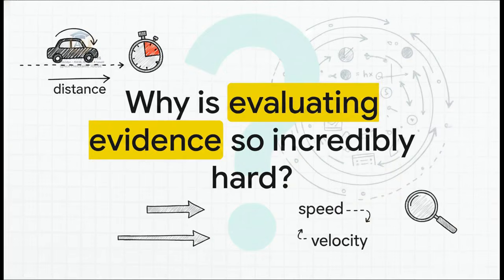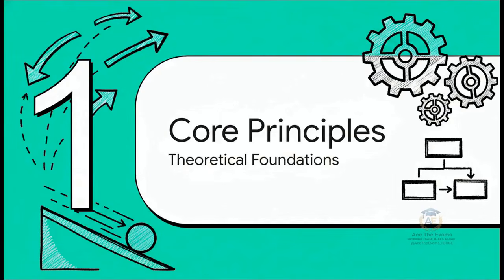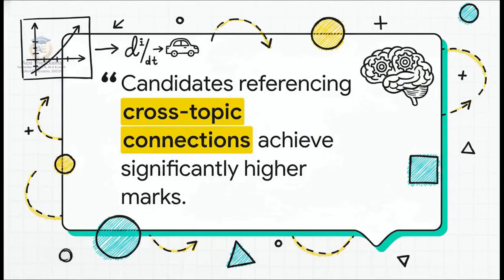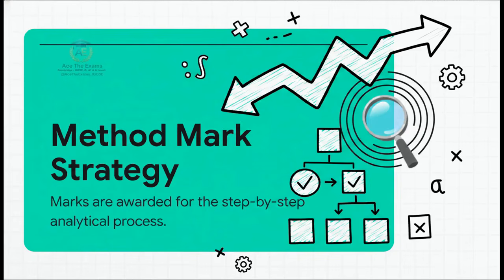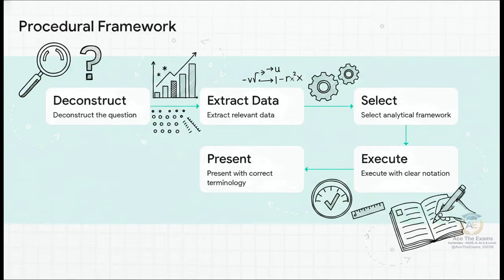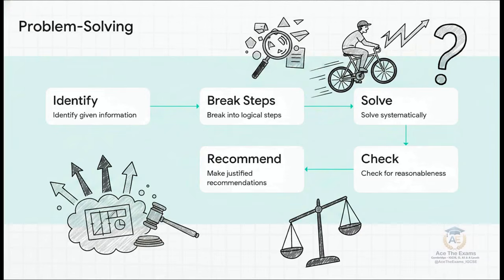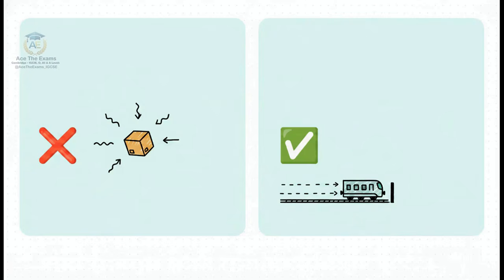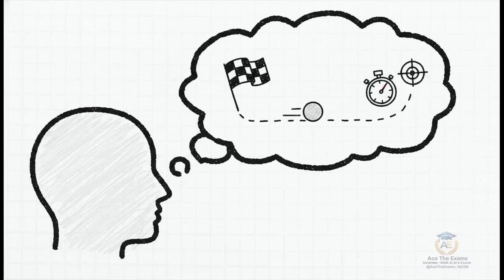Kinematics of Motion in a Straight Line Distance, Speed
Learn kinematics of motion in a straight line distance, speed, displacement, velocity, acceleration quickly with clear exam-focused steps and a concise worked explanation. examtips alevel math #9709